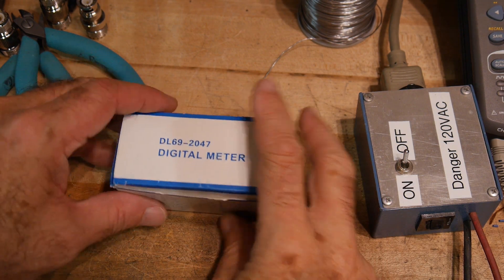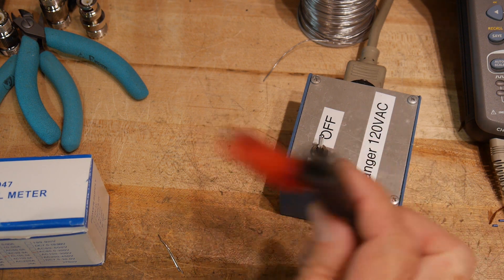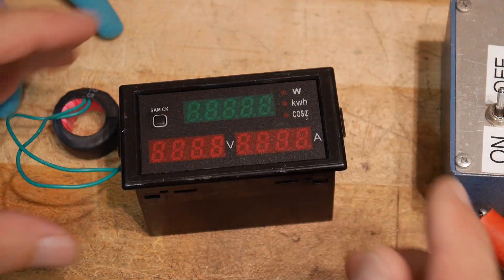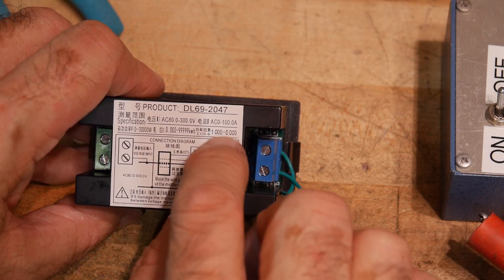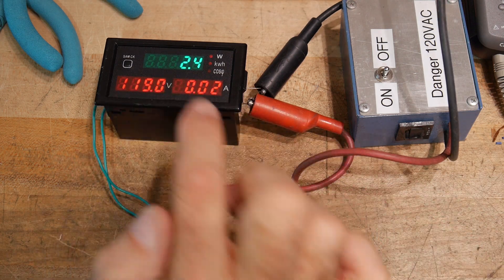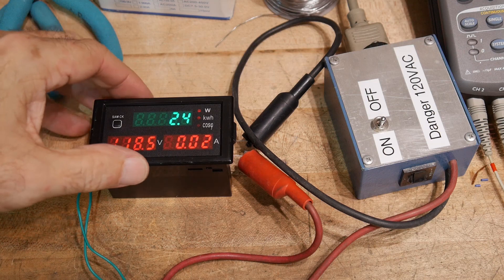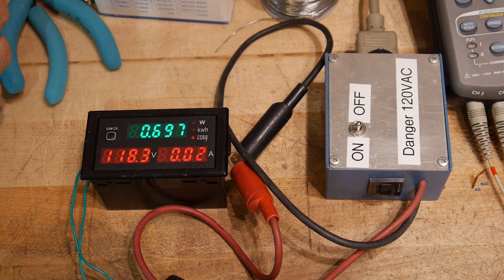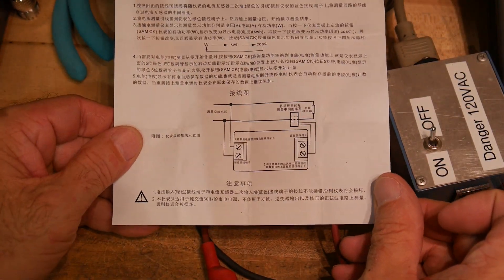#247 AC power meter volts amps watts power factor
episode 247
upgrading my AC power meter